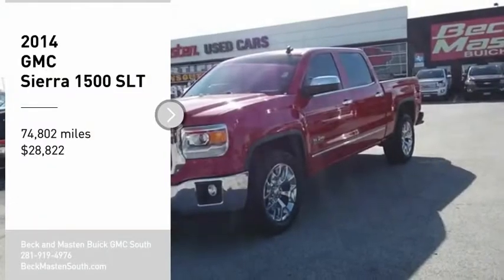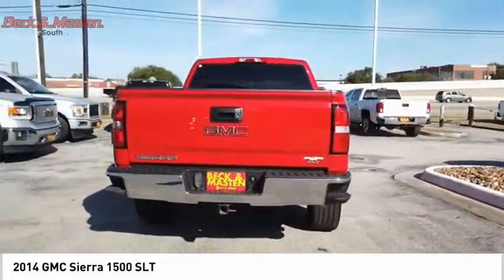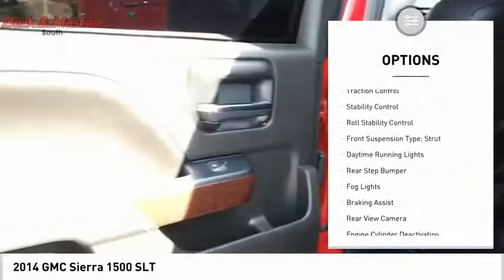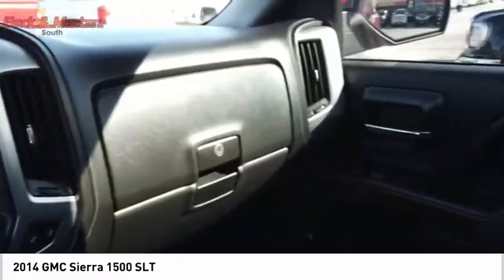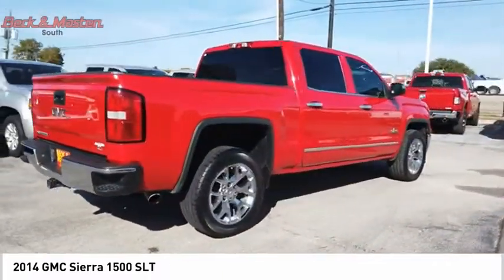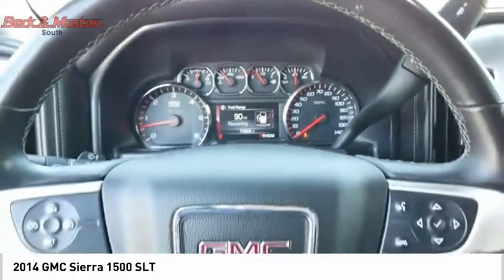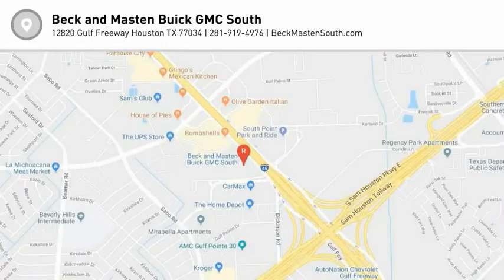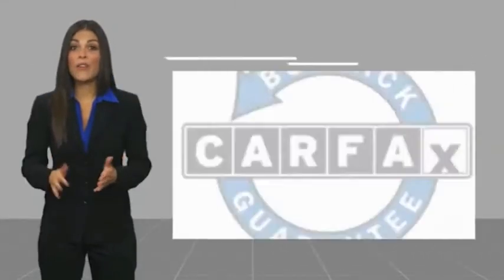2014 GMC Sierra 1500 G177148B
2014 GMC Sierra 1500 SLT

This 2014 GMC Sierra 1500 SLT is a great option for folks looking for top features like a remote starter, backup camera, braking assist, dual climate control, hill start assist, stability control, traction control, anti-lock brakes, dual airbags, and side air bag system.  It has a 8 Cylinder engine.  We're offering a great deal on this one at $28,822.  With an unbeatable 5-star crash test rating, this crew cab puts safety first.  Exhibiting a sharp red exterior and a black interior, this vehicle won't be on the market for long.  Interested? Call today and take it for a spin!